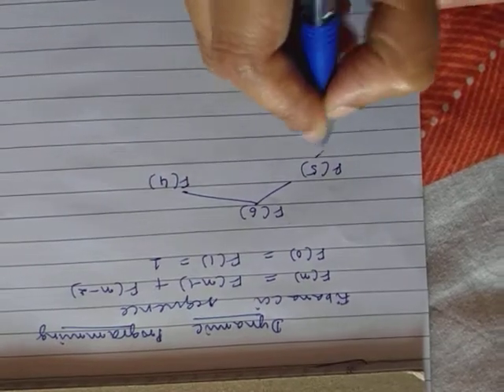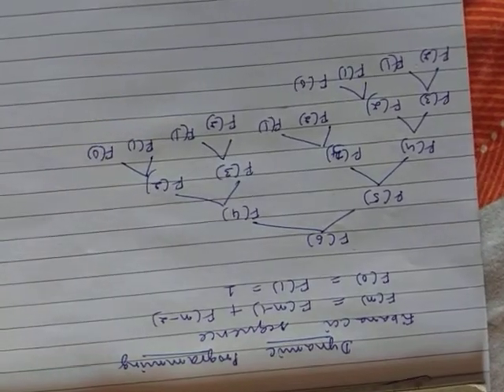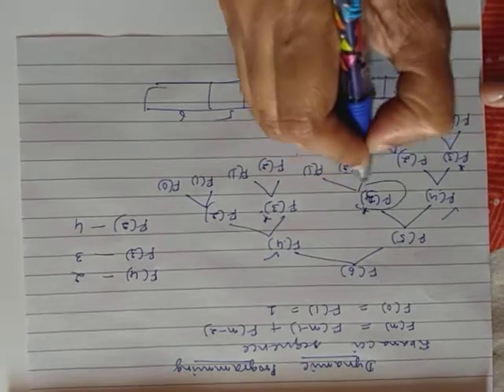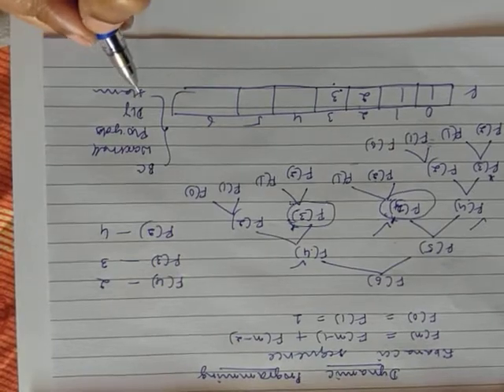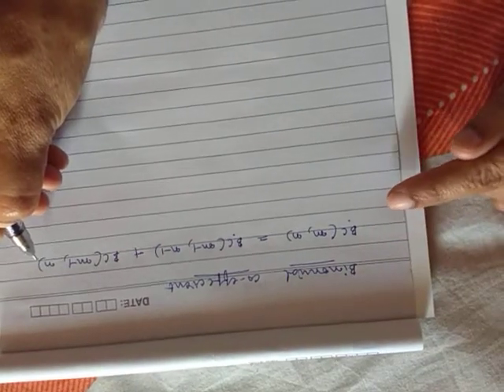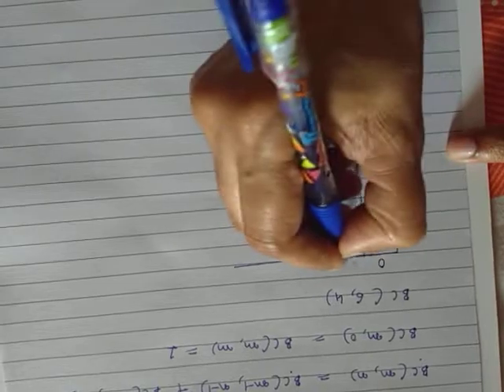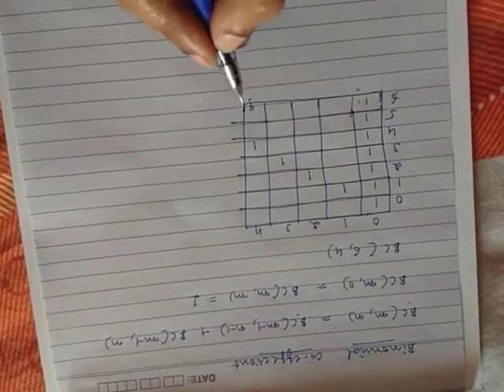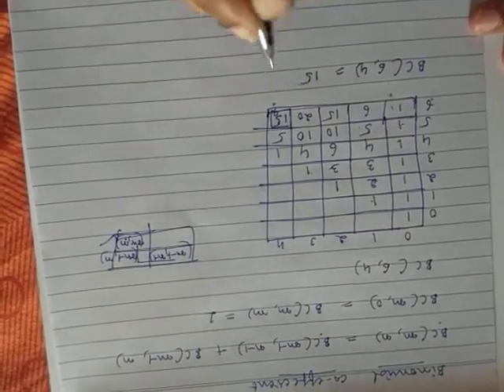Introduction to Dynamic Program